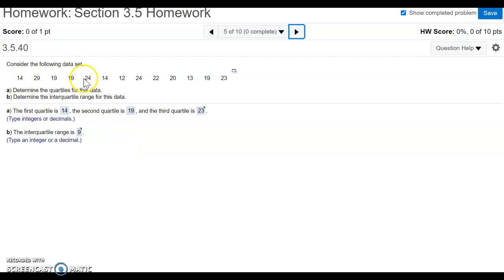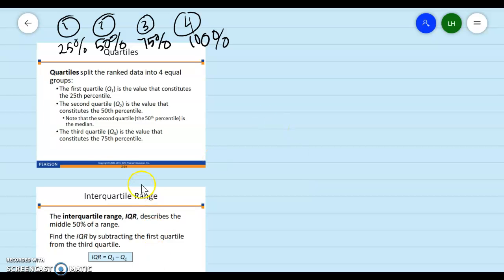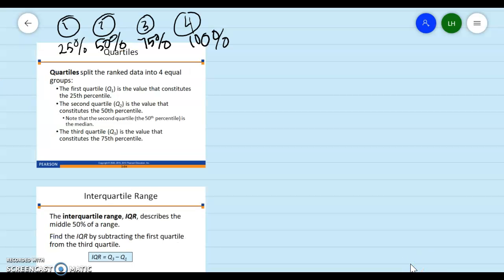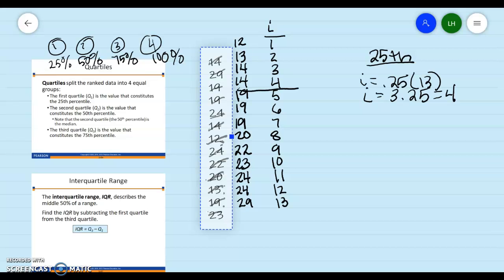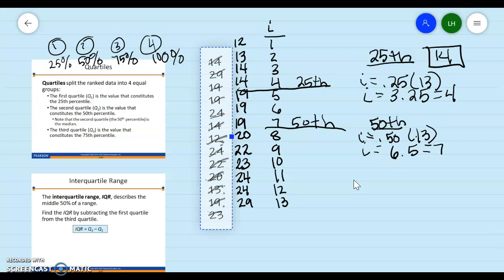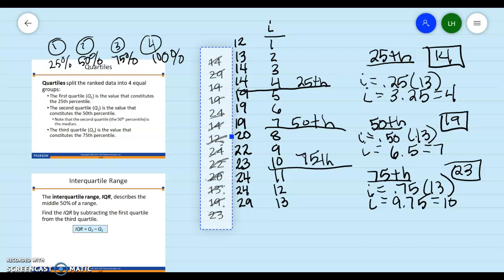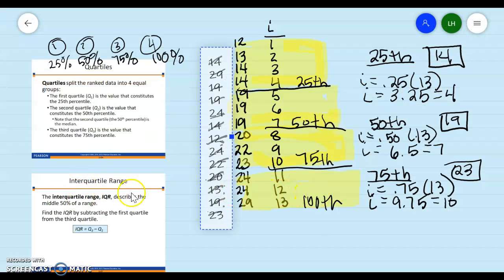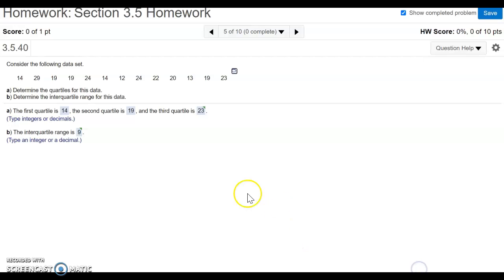Quartiles and interquartile range